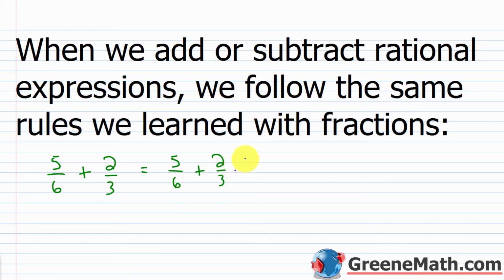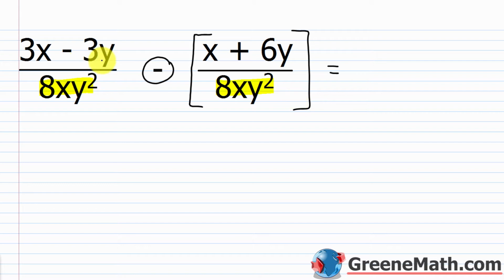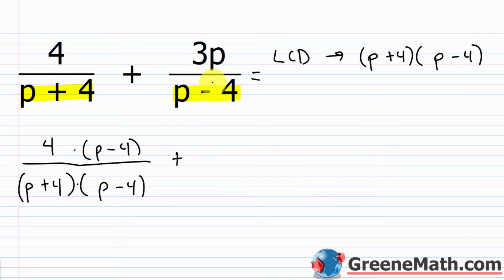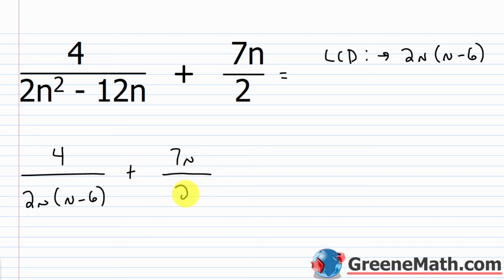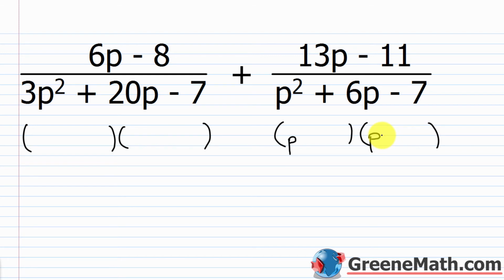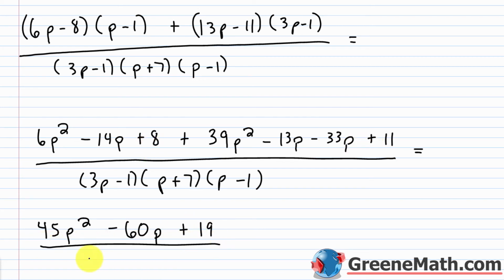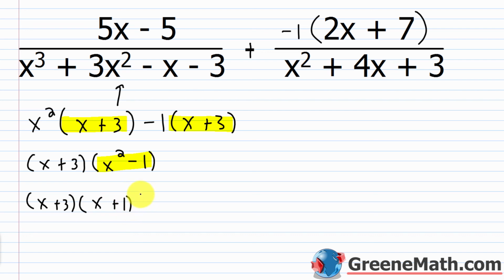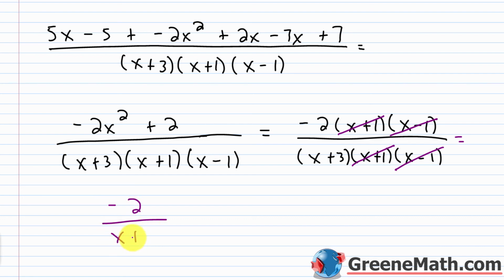Algebra 2 Lesson #50 How to Add and Subtract Rational Expressions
In this lesson, we will learn how to add and subtract rational expressions. For this process, we will first need to find the LCD for a group of rational expressions. Once this is done, we can convert each rational expression into an equivalent rational expression with the LCD as its denominator. From there, we will perform the operations with the numerator and place the result over the denominator. Our last step is to simplify our rational expression and report our answer.